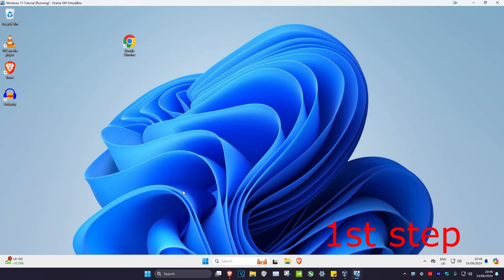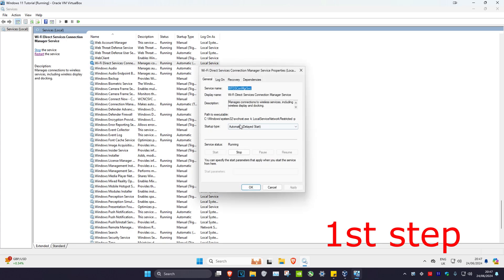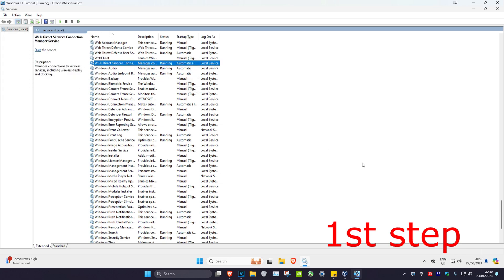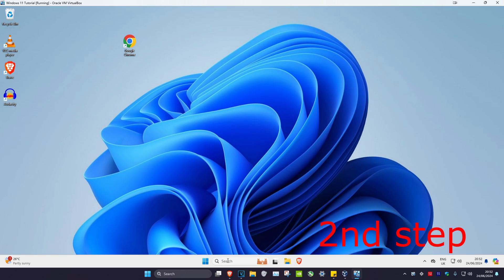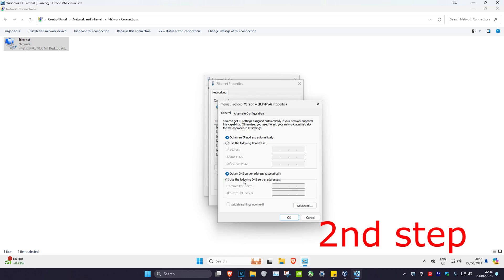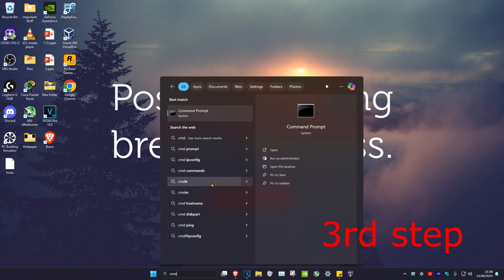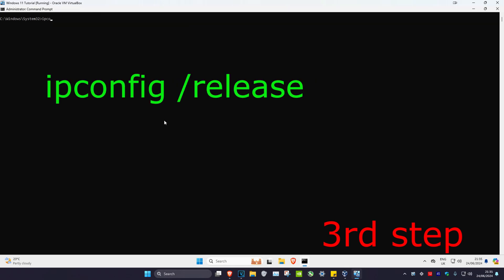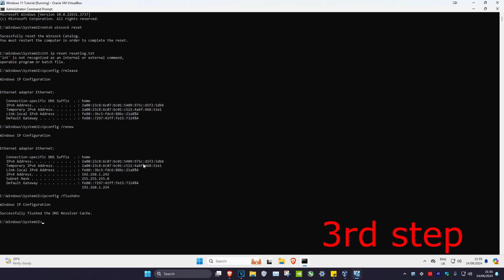How To Fix WiFi Connected but No Internet Access Windows 11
How to fix your computer, windows 10, windows 11, windows 8, windows 7